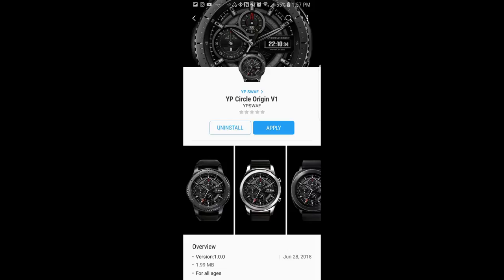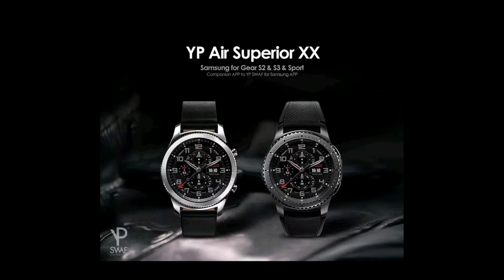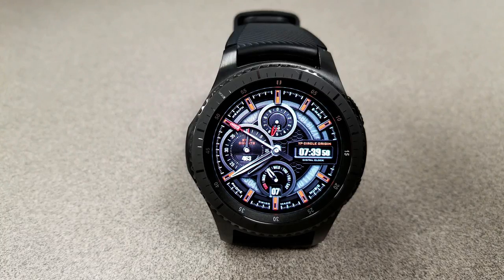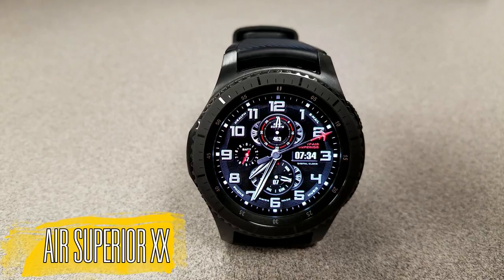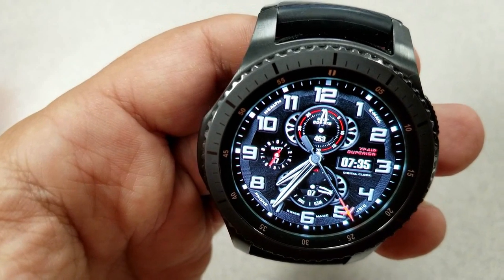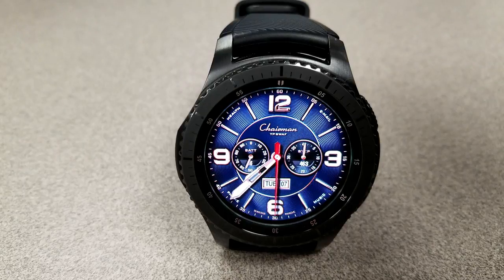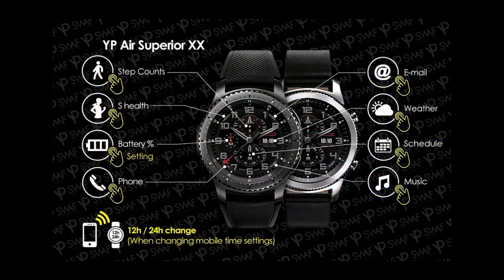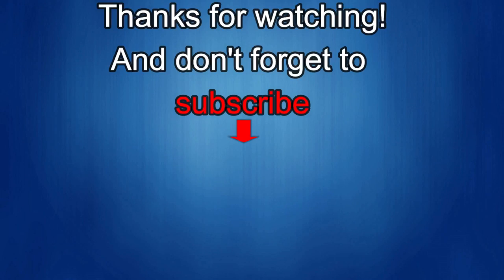Samsung Gear Watch Faces by YP SWAF - FREE Coupon Giveaway! - Jibber Jab Reviews!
YP SWAF